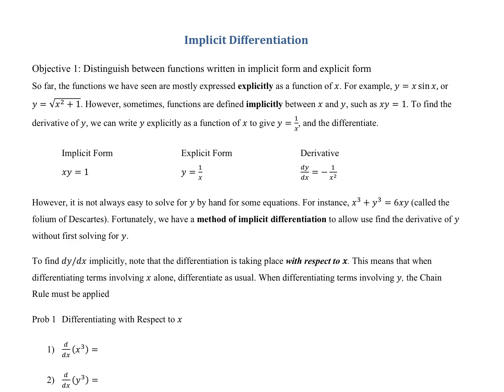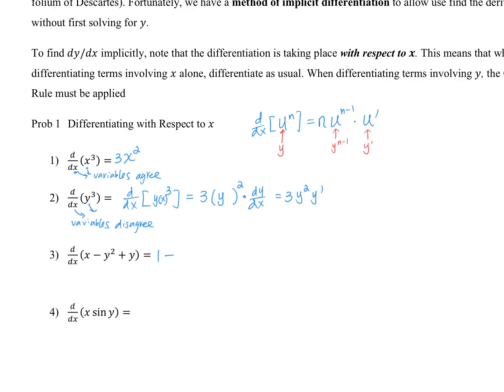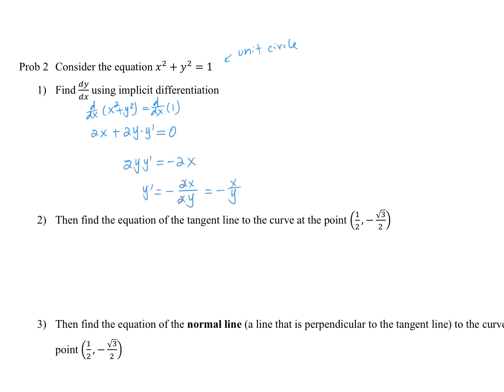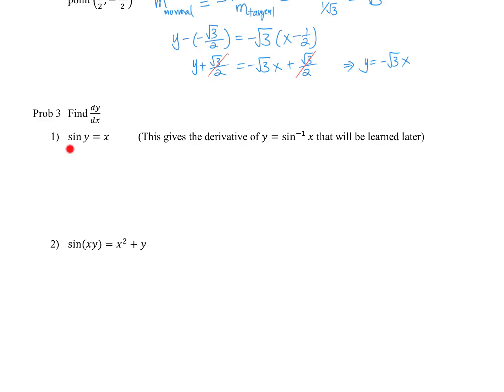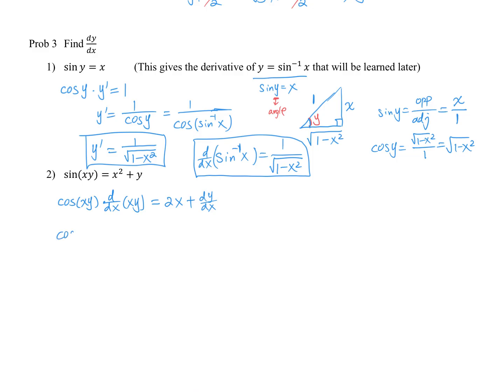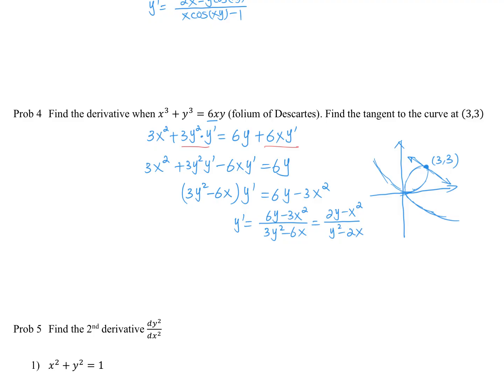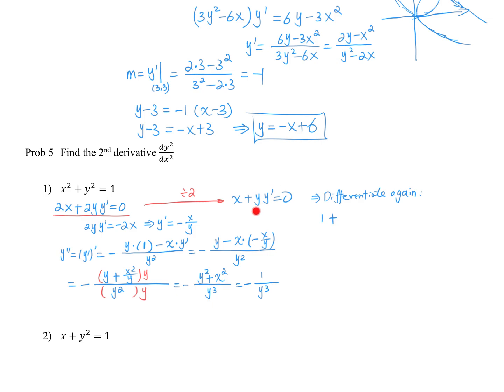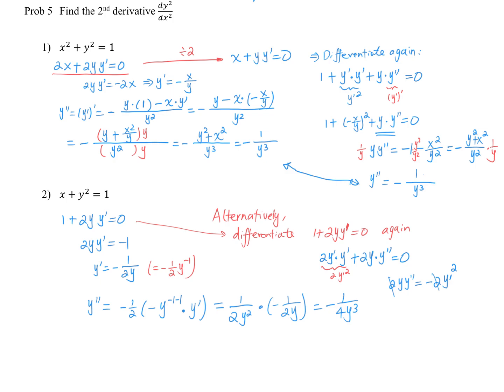2.5 Implicit differentiation